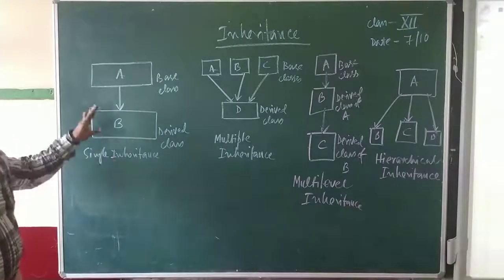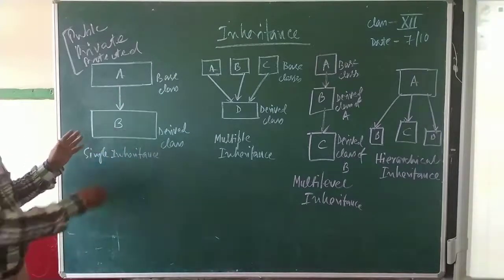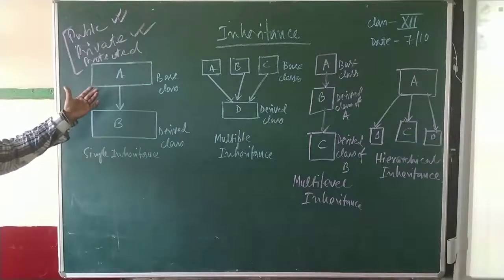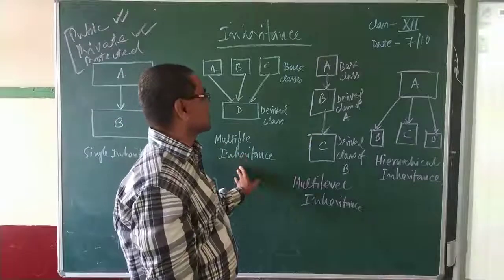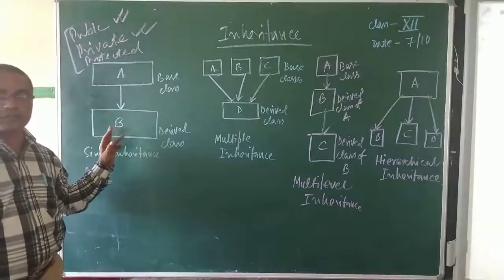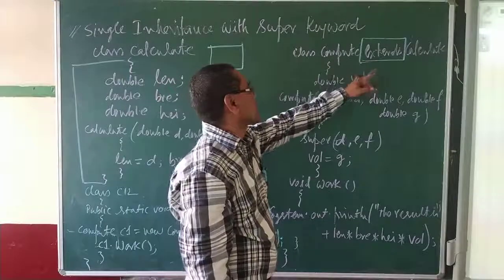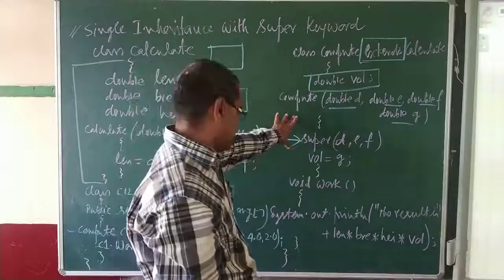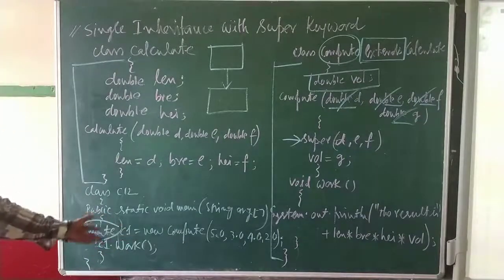St. Augustine's School, Kalimpong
12S Computer Science Inheritance Part 1